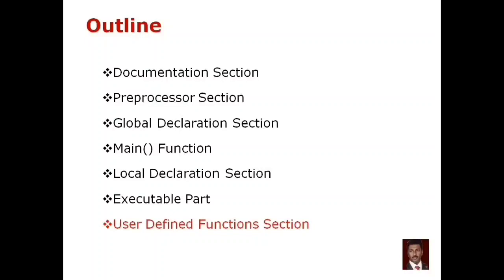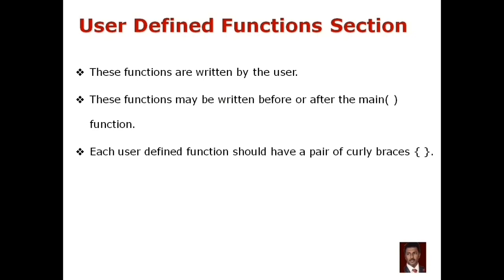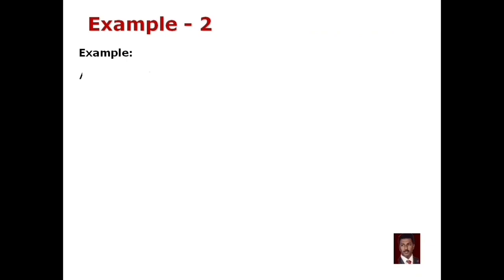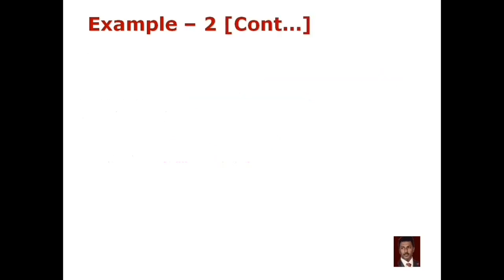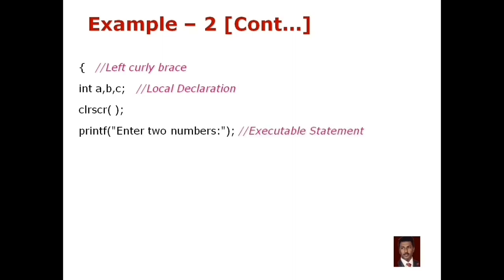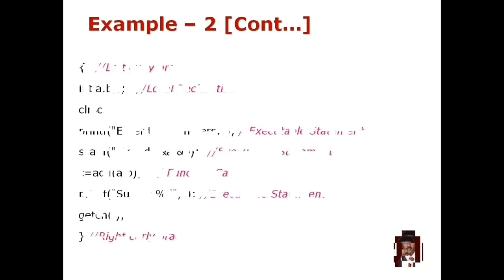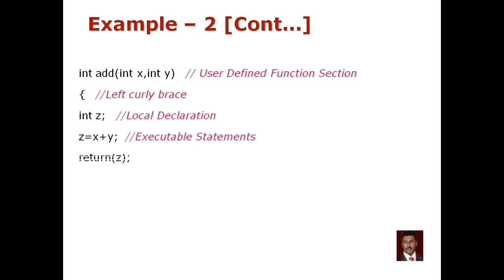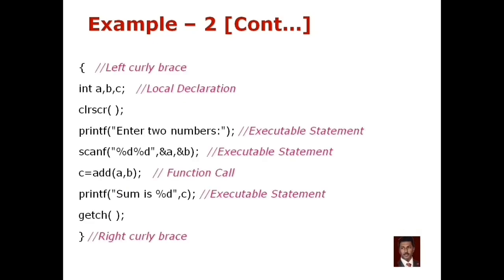USER DEFINED FUNCTION SECTION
This tutorial will give you a full introduction into

These functions are written by the user.

These functions may be written before or after the main( ) function.

Each user defined function should have a pair of curly braces { }.

User defined function has two parts:
  1. Declaration Part
  2. Executable Part